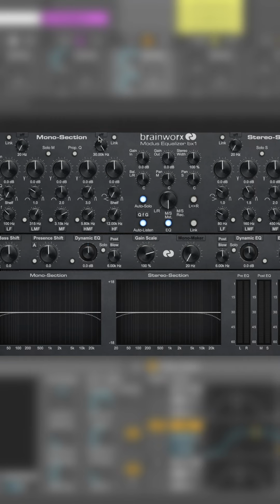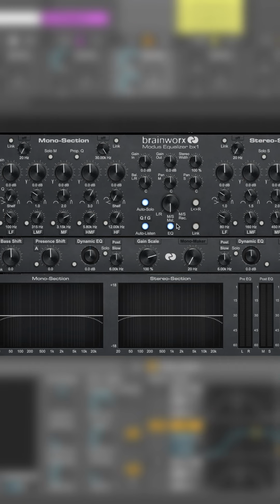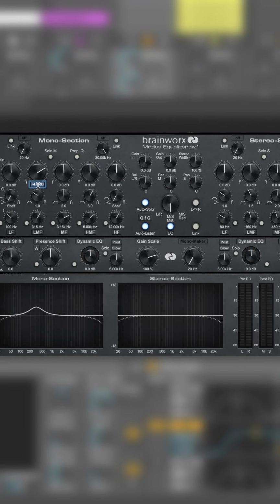How to use Brainworx bx_digital V3 by @plugin alliance !